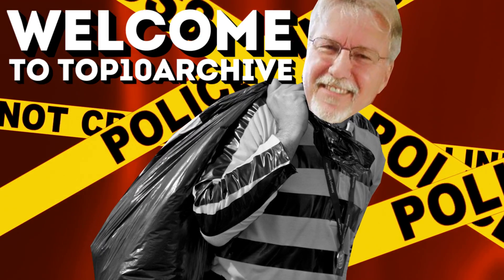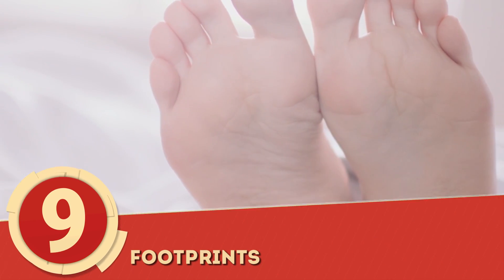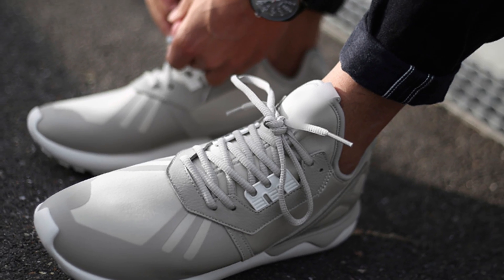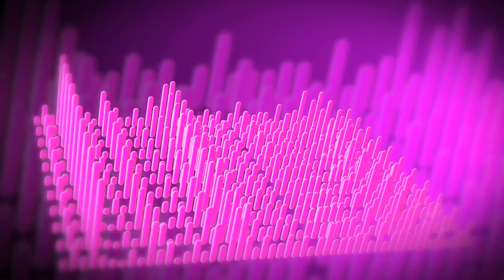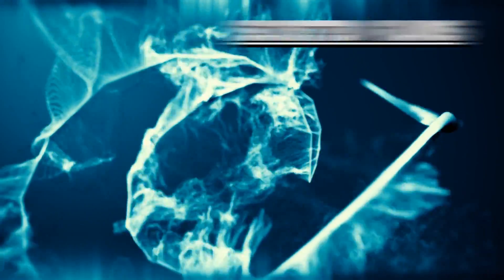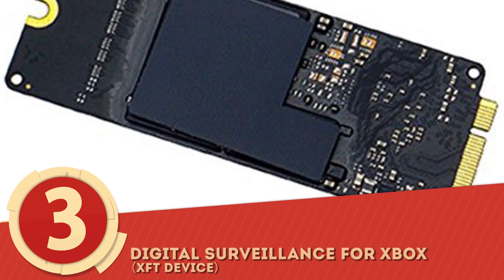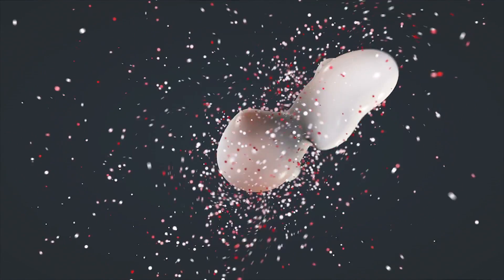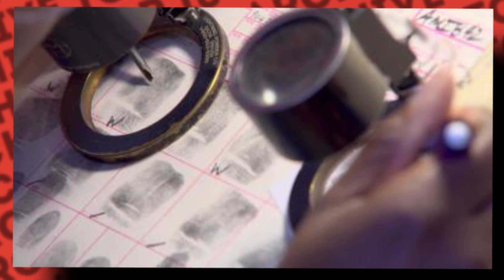Top 10 Ways Forensics Will Catch You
Hey YouTube, Jim here! Welcome to Top10Archive! Many criminals think that they committed the perfect crime and left behind no traces of evidence to be caught on, but perfection is not so easily accomplished. Thanks to forensic science, even the most careful of criminals can leave a trace of evidence behind. For this Archive, we’re looking into the fascinating world of criminology with ten ways forensics will catch you.

10. Chemical Tagging
9. Footprints
8. Movement Tracking
7. Voice Analysis
6. Ballistics
5. Bodily Fluid
4. LA-ICP-MS
3. Digital Surveillance for Xbox (XFT device)
2. Microbiomes
1. Fingerprinting